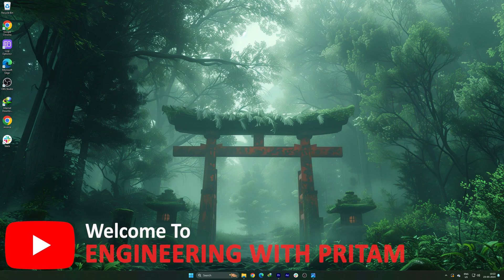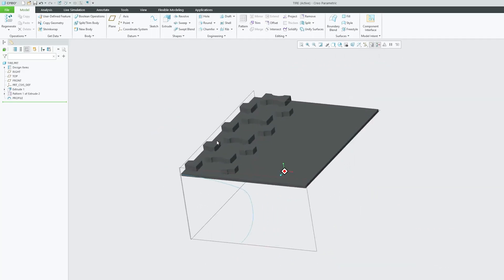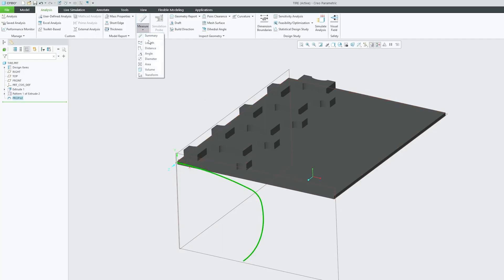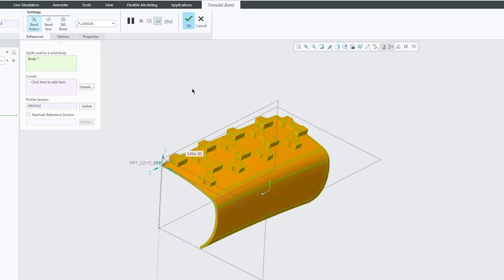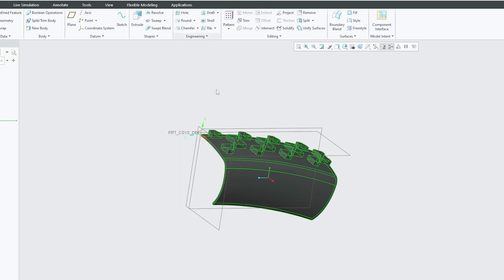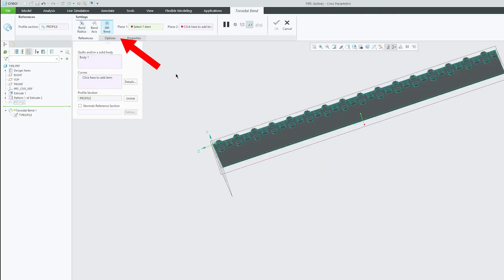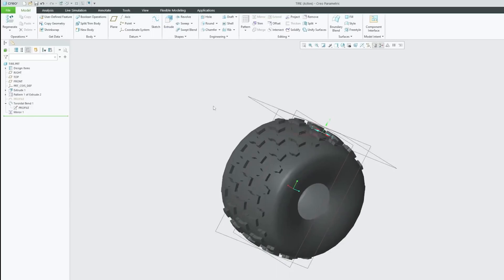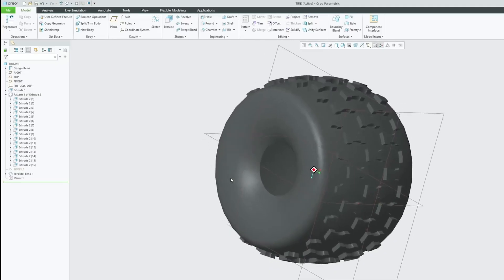Creo Part Modeling - Toroidal Bend | How to Create Toroidal Bend in Creo | #56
Learn how to create a toroidal bend in Creo Parametric with this step-by-step tutorial. The toroidal bend is a powerful feature that allows you to bend a solid model around a 3D curve, creating complex shapes commonly used in piping and ductwork designs.